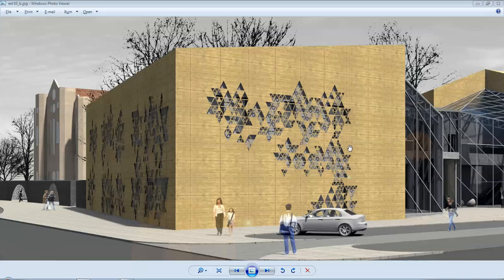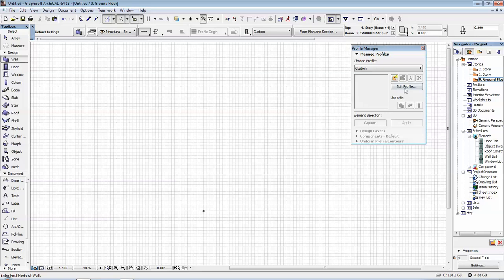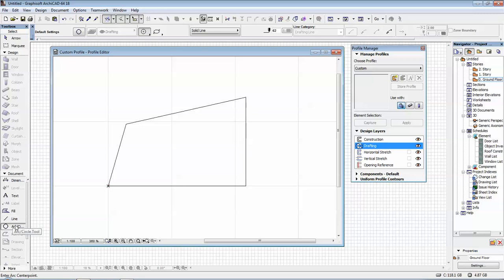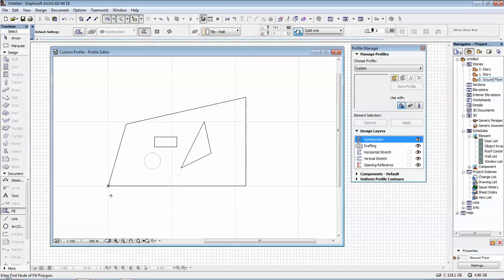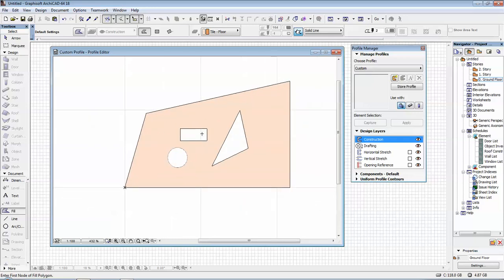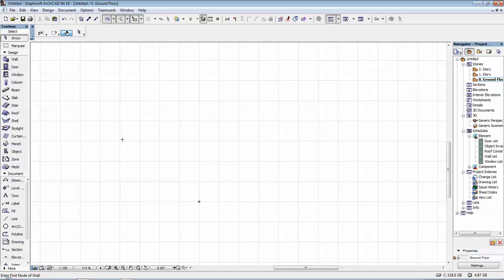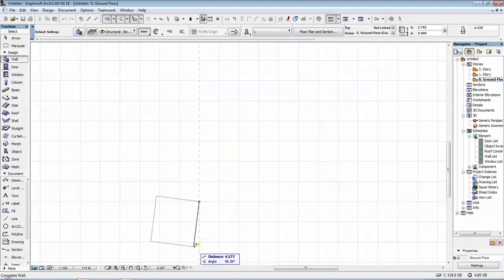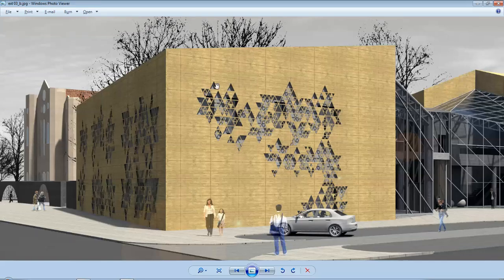How to create a perforated wall in Archicad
How to create a custom pattern on a wall in Archicad
In this video i show you how to create a custom pattern on a wall in Archicad.
Remember, using this method means that you can no longer put regular windows or doors in the wall, because you are working with its profile.